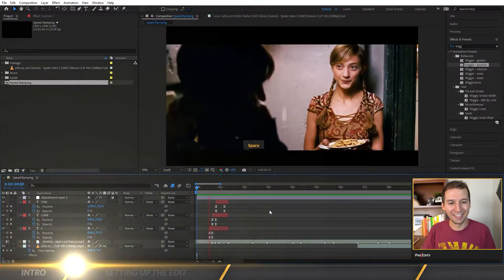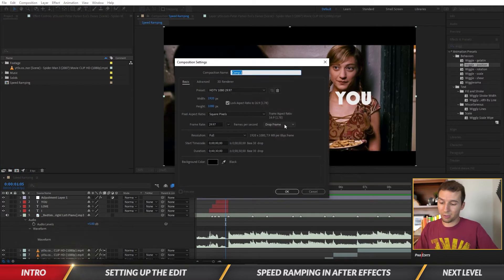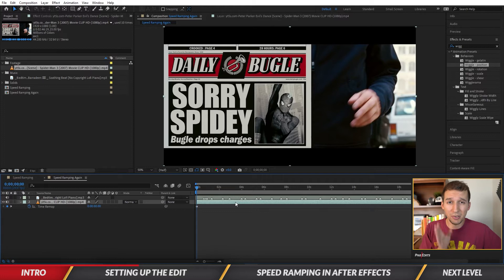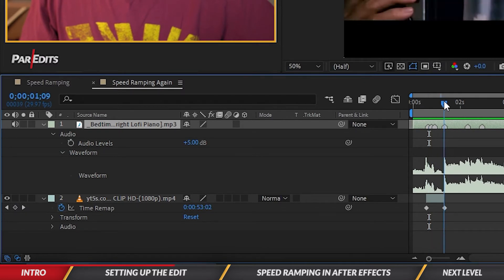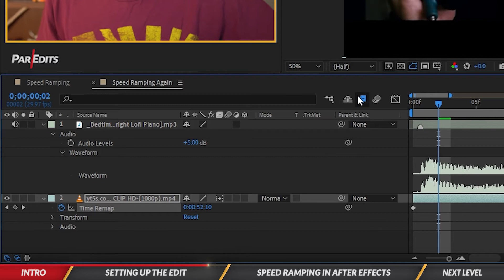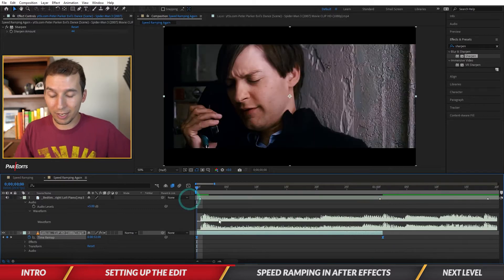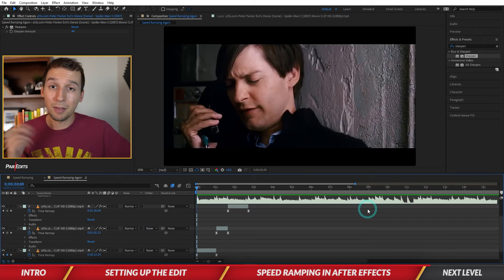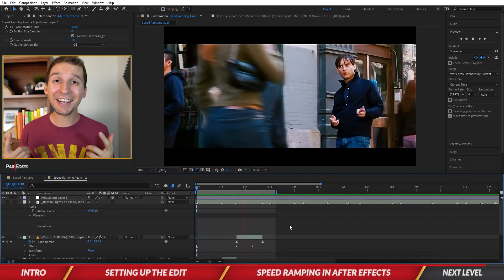SMOOTH SPEED RAMP EDIT Tutorial (Adobe After Effects 2024)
Learn how to create smooth speed ramp edits in Adobe After Effects 2024.

In this tutorial, you'll learn:
- How to create a smooth speed ramp using any frame rate
- How to use Time Remapping
- How to cut a fun dance edit to any beat

[0:00] - Intro to creating a smooth Speed Ramp in Adobe After Effects 2024
[2:11] - Setting up the Speed Ramp
[6:59] - Speed Ramping in Adobe After Effects 2021
[13:01] - Next Level

Follow ParEdits!